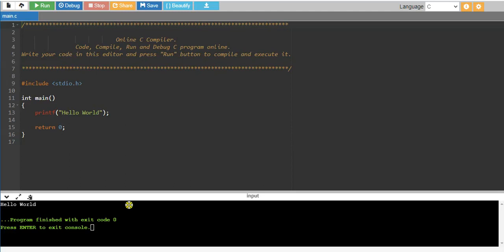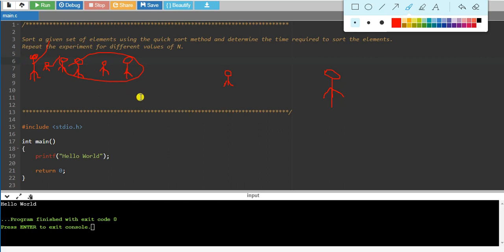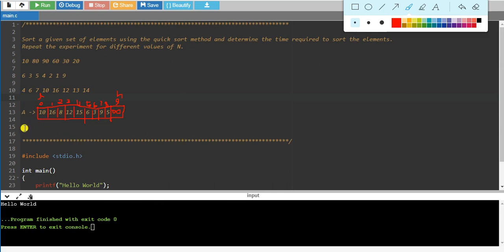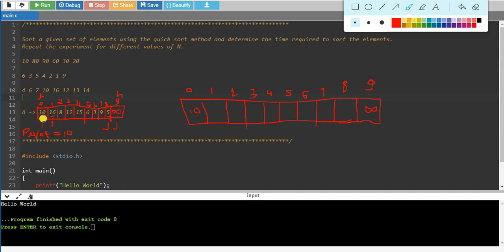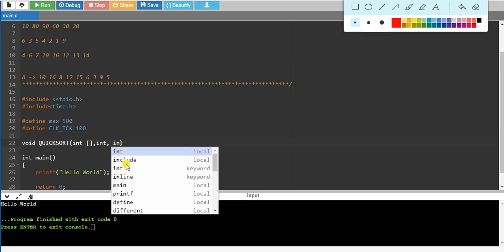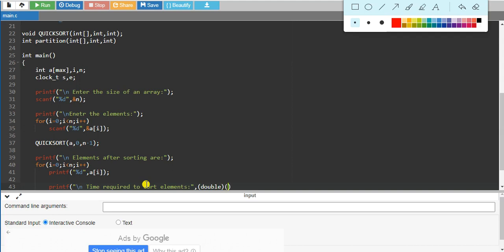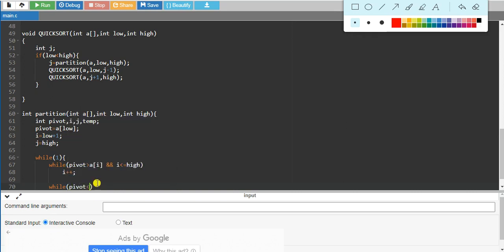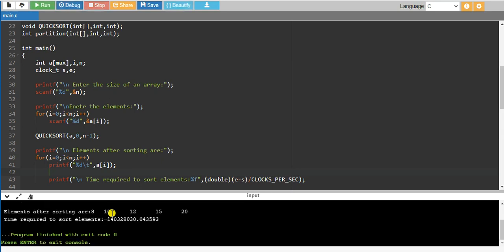[15CS53T] EXPERIMENT NO. 1 : QUICKSORT